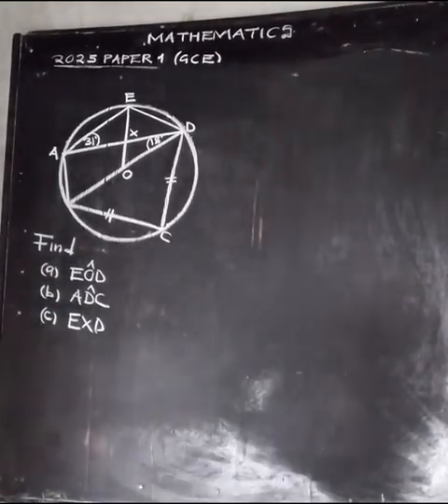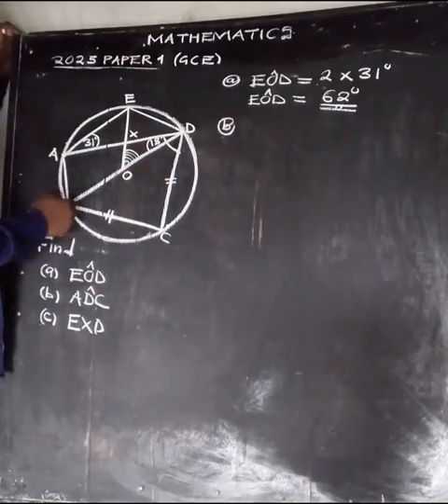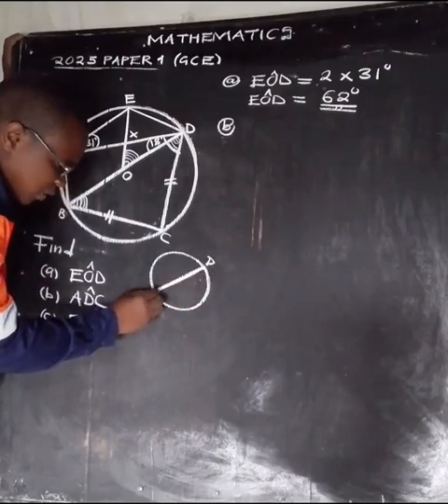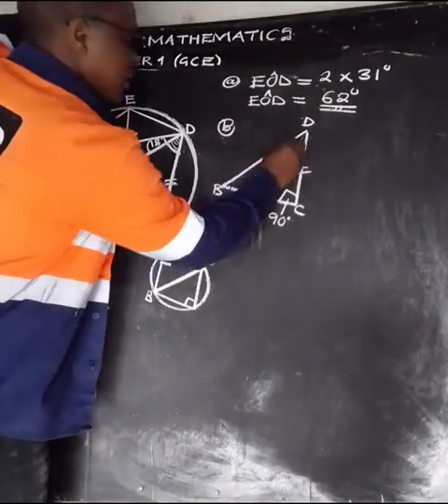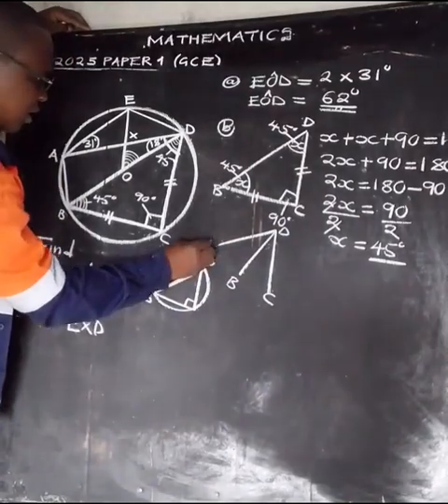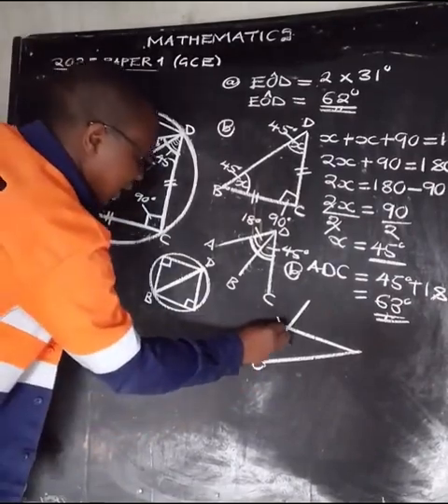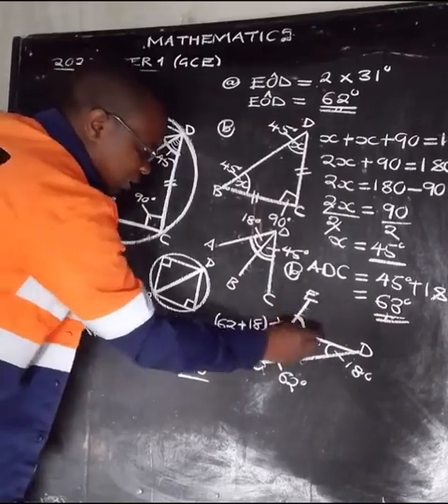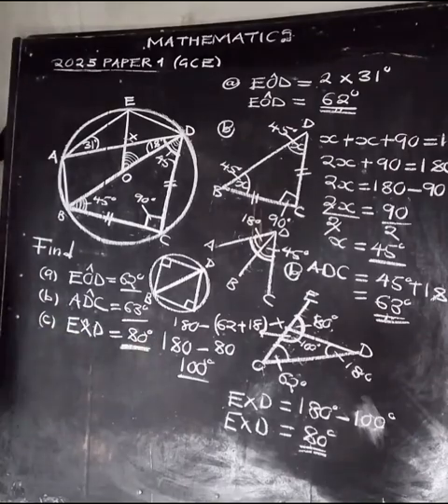GRADE 12 CIRCLE THEOREM ECZ GCE EXAM MATHS PAPER 1